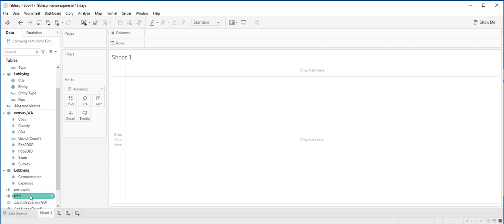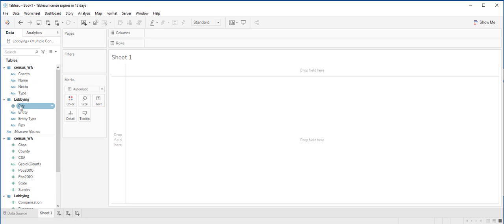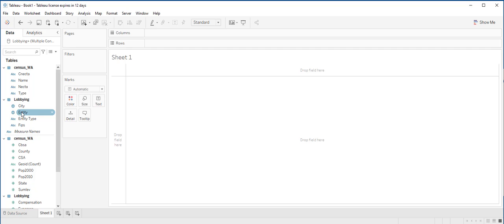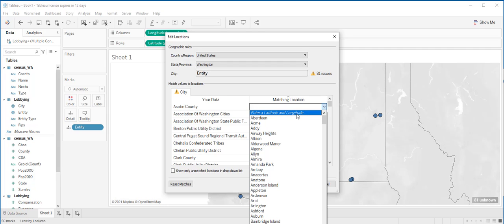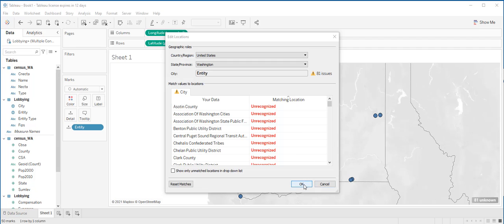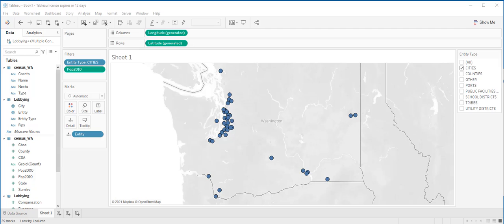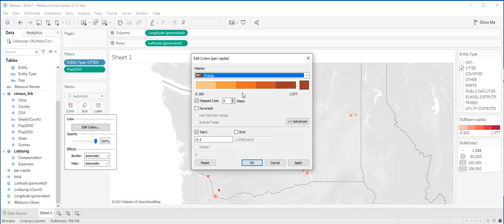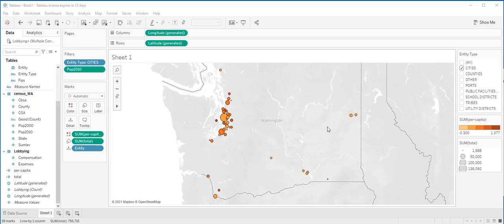Case Study Whose paying those lobbyists